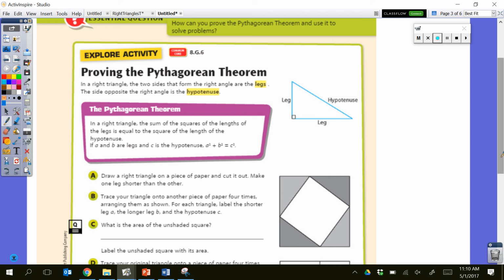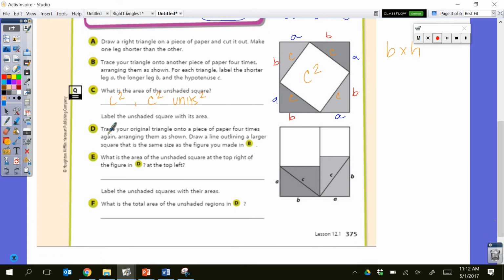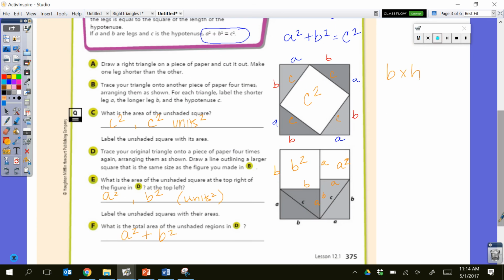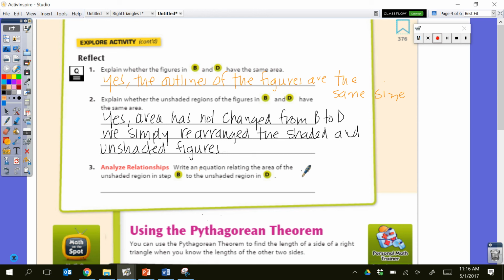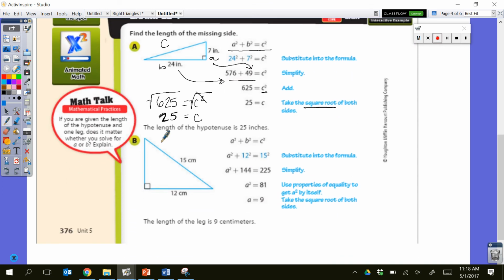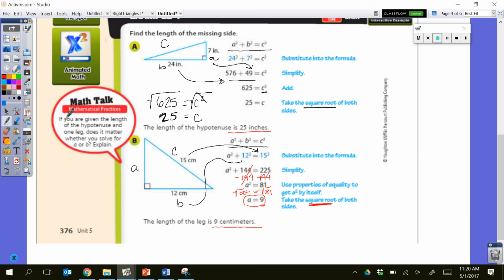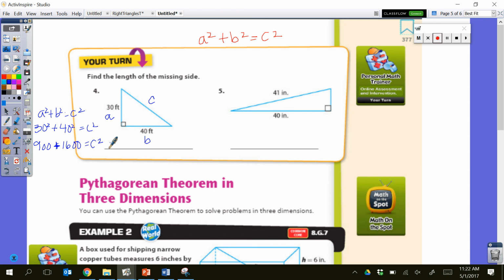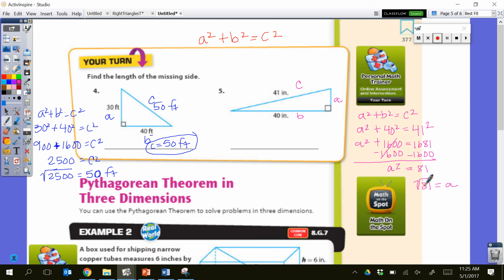lesson 12 1 Expl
Covers Explore Activity 1, Example one and Your Turn 1 and 2